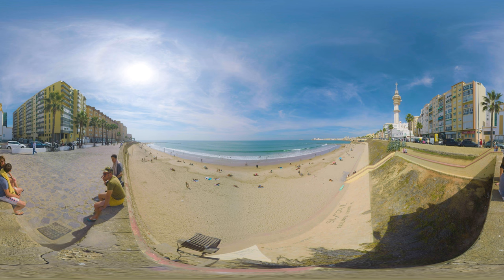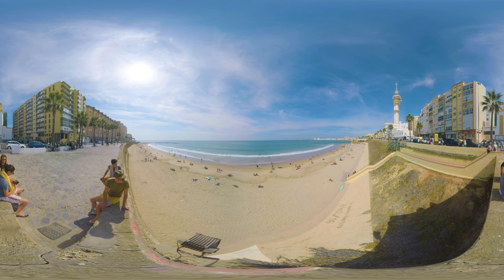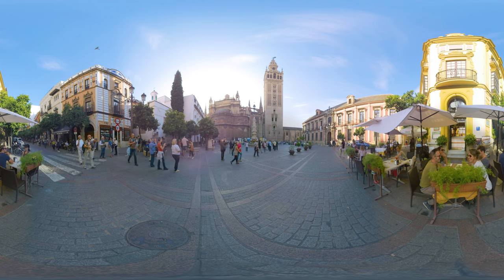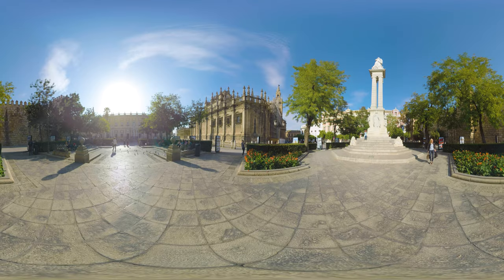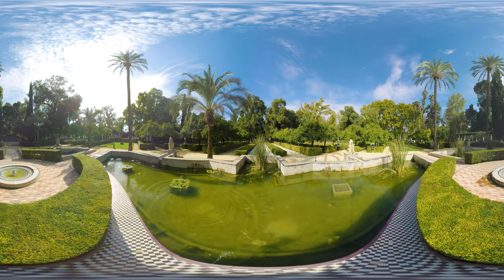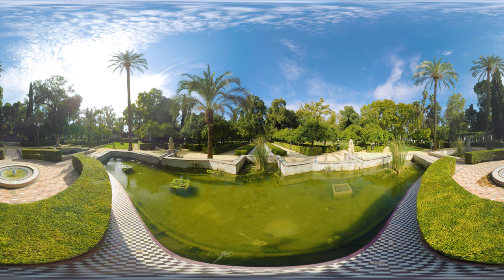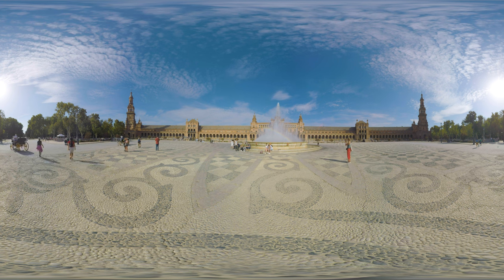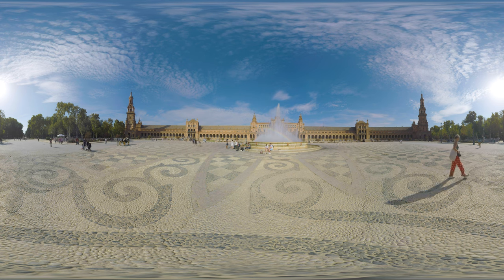Cadiz & Sevilla Spain Guided Tour - 8K 360 VR Video (short)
Experience Spain in 360 VR! Join Daan on a guided city tour through two cities in the south of Spain: Sevilla & Cadiz!

We make 360° video productions that are perfected to be experienced in high end VR headsets (like Gear VR and Oculus) as well as Cardboard and YouTube/Facebook 360. Our background as filmmakers give us the advantage of knowing how to tell a story and really captivate your audience. Obviously the rules are different in VR but still there is much that we gain from having this experience.